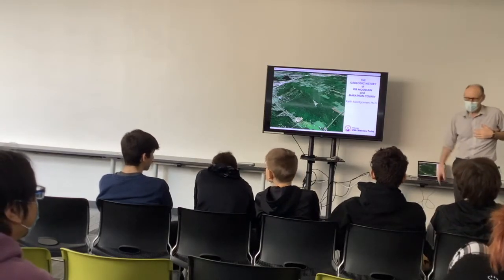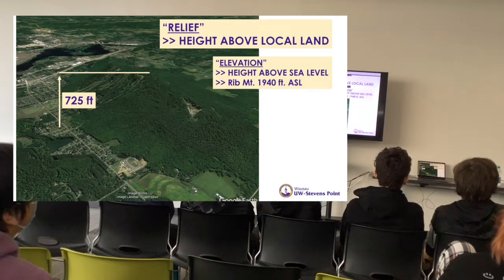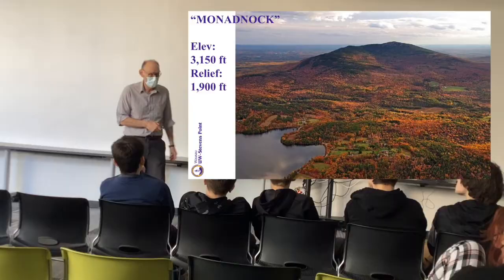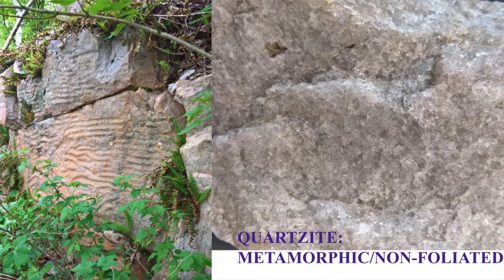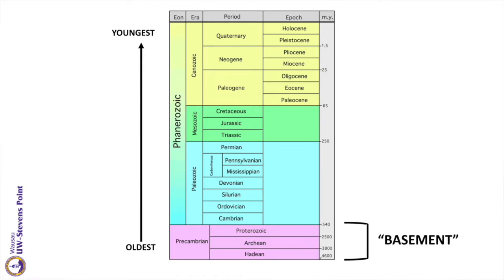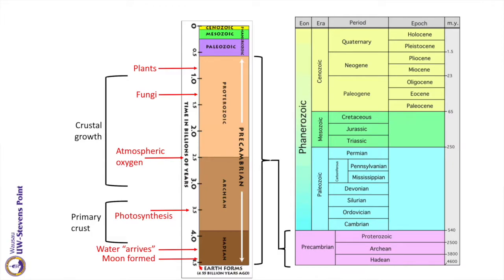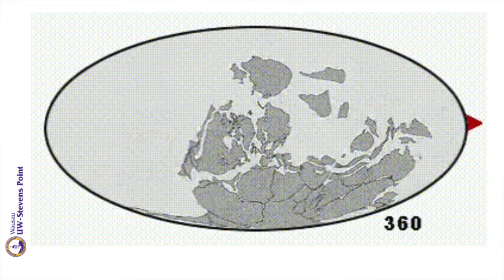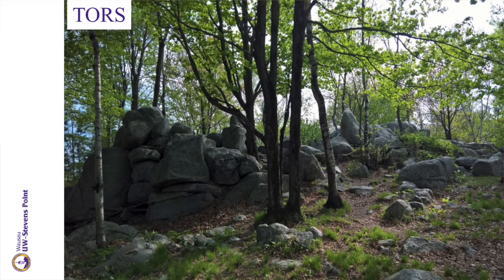Science Presentation 22